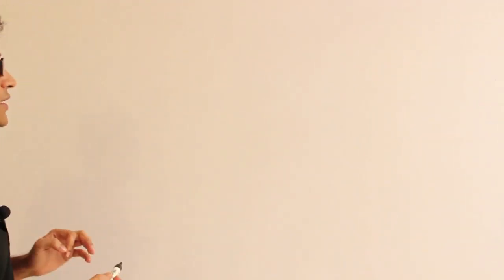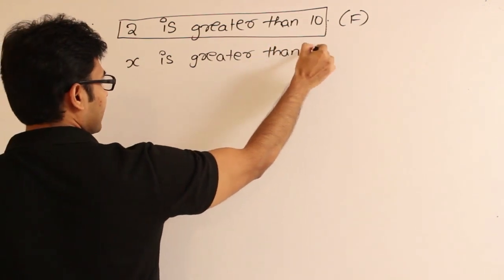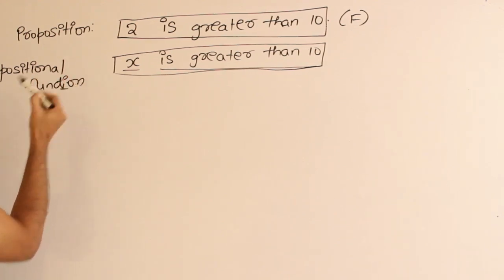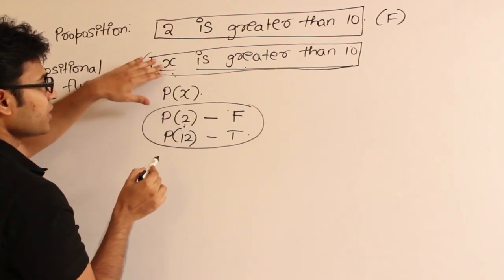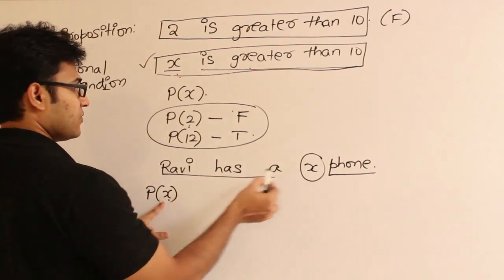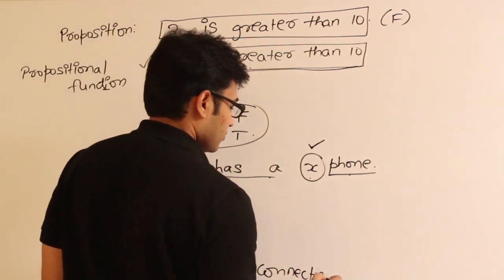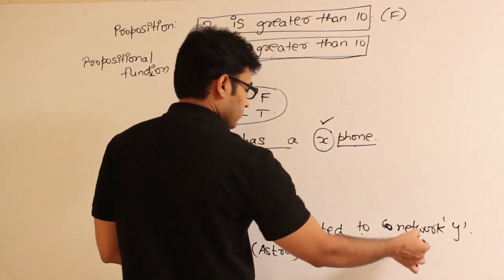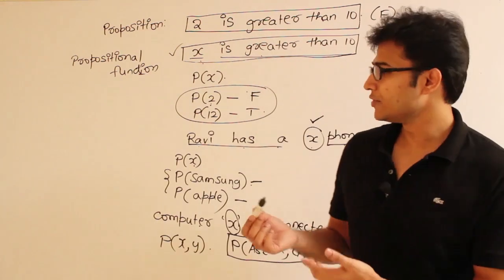EM | Discrete Mathematics | Introduction to propositional calculus | Propositional function | RBR